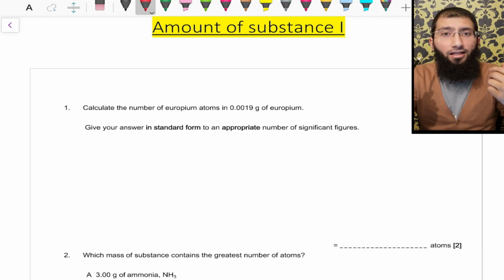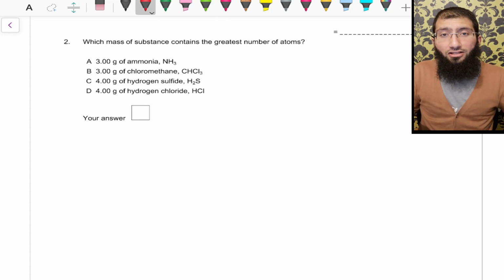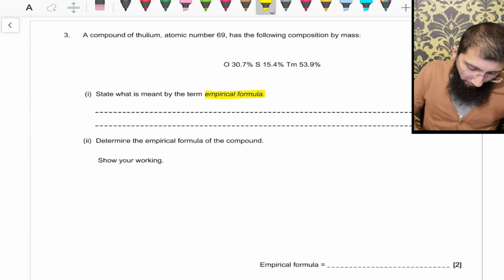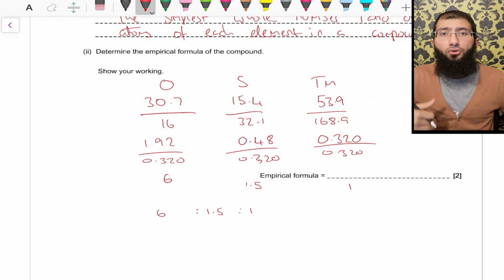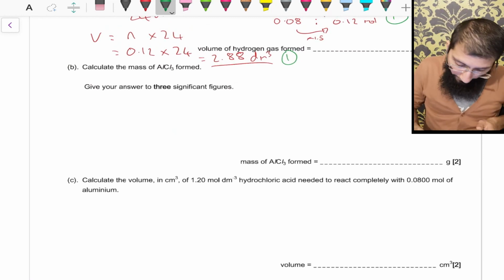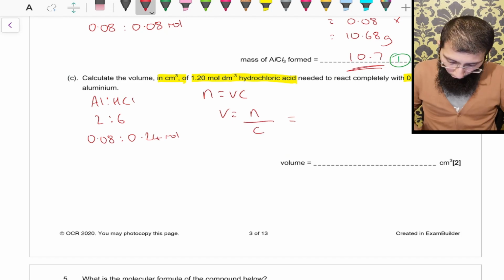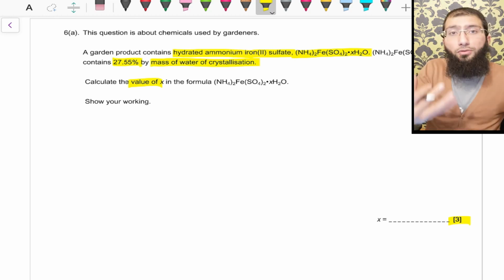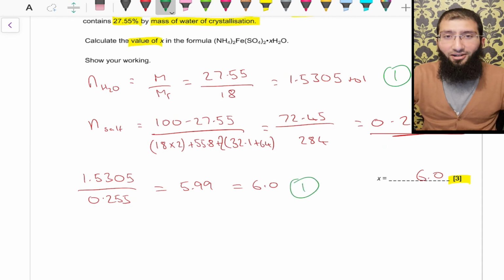A level Chemistry - Amount of Substance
A series on developing your exam technique in A-level Chemistry using a question by question approach. In this video, I'll cover introduce questions on 2.1.3 Amount of substance for the OCR A spec.